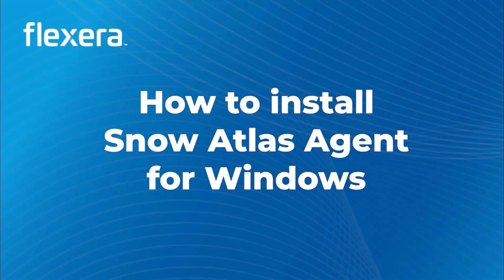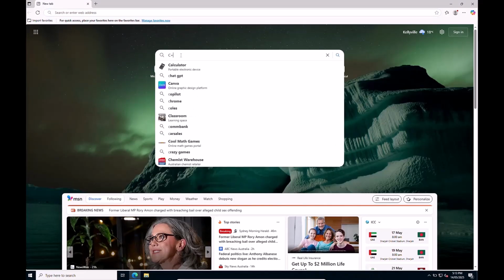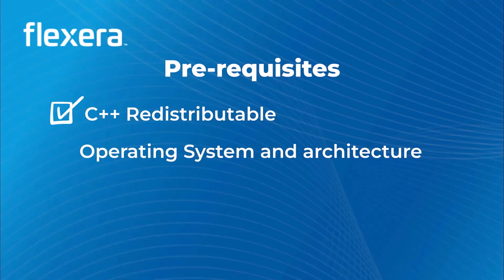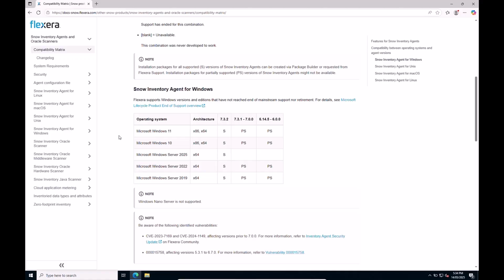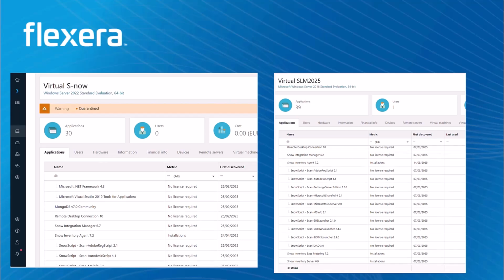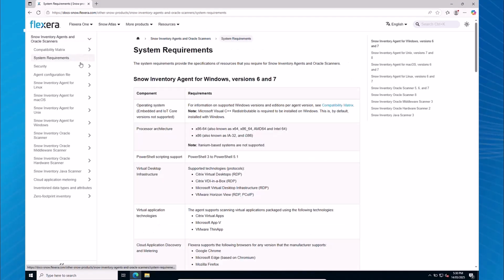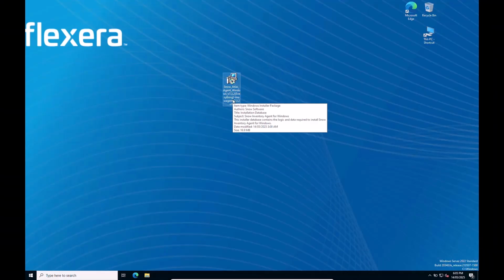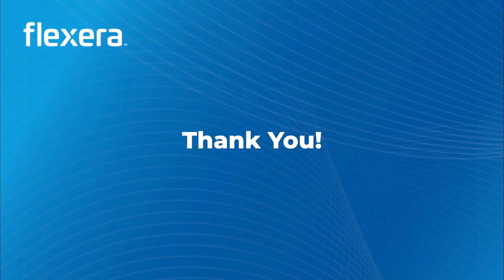Snow Atlas Windows Agent Installation | How to Install a Snow Atlas Windows Agent | Flexera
Snow Atlas Windows agent installation enables secure and accurate collection of inventory data from Windows endpoints for software and asset management. This recording explains the prerequisites, installation process, and validation steps required to ensure a successful Snow Atlas Windows Agent deployment.

This video shows how to prepare and install the Snow Atlas Windows Agent on a Windows system, including verifying prerequisites, running the MSI installer with administrator privileges, and confirming that the agent and services are correctly installed and running.

00:00 introduction
00:08 Overview of installation prerequisites
00:16 Verifying and installing C++ Redistributable
02:14 Checking supported operating system and architecture
03:37 Administrator permissions and privilege requirements
04:17 Understanding the Snow Atlas Windows Agent installer
05:44 Running the Windows agent installation
06:21 Confirming successful installation
06:38 Verifying agent files, configuration, and system services

For more on-demand training, Flexera recommends these additional courses and resources: SAM on Snow Atlas Administration Self-Paced Course